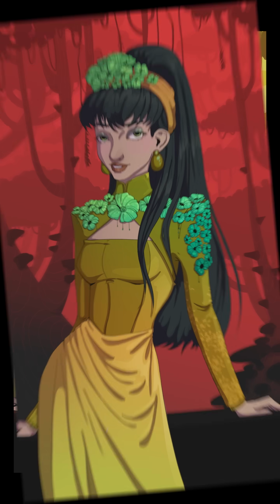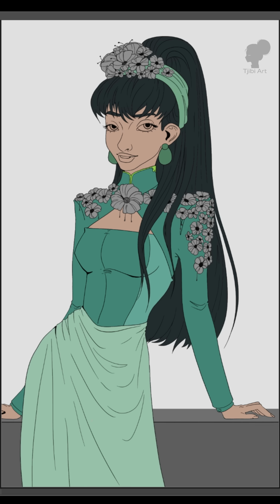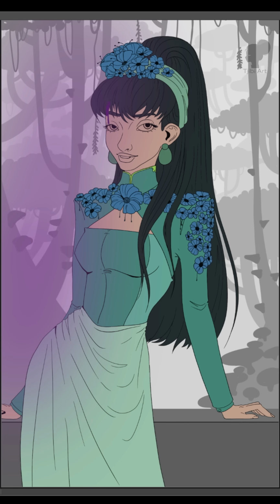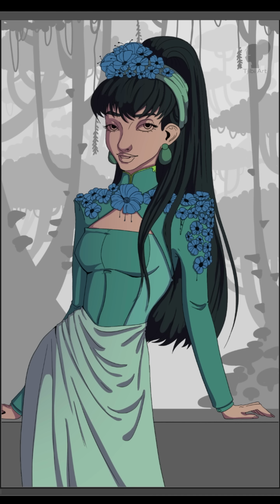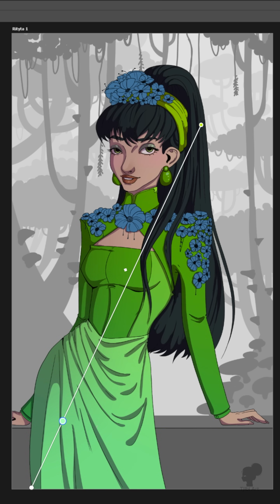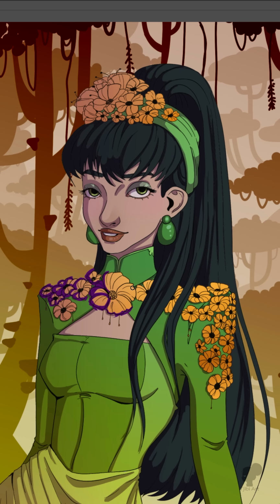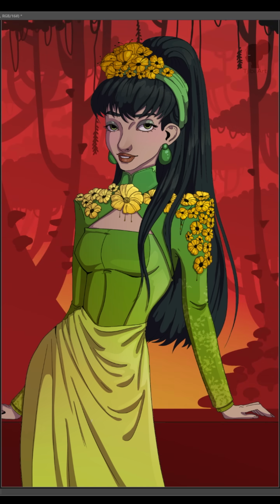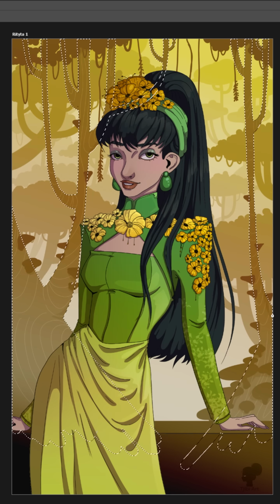Tutorial: Color Gradient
How you can use color gradients in photoshop to play around with color themes the easy way.